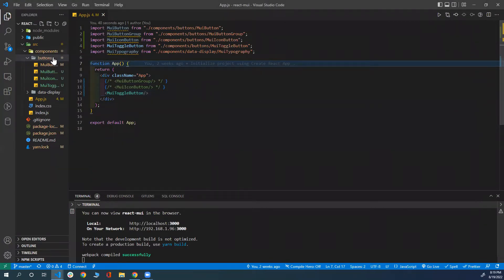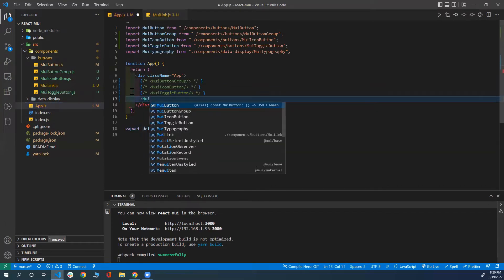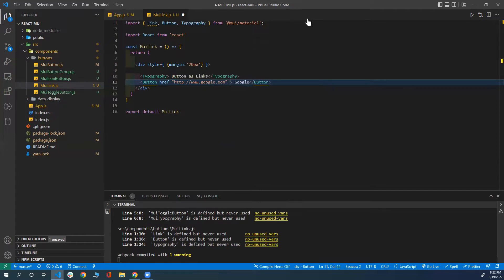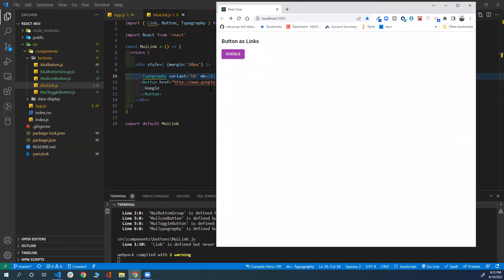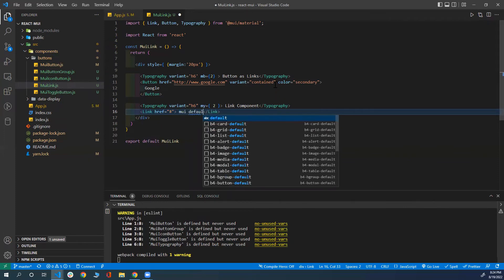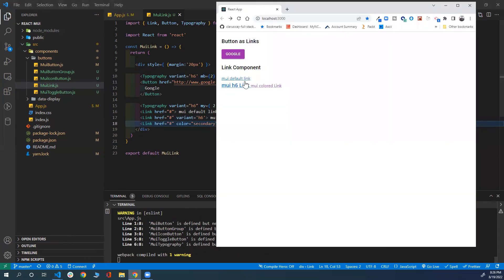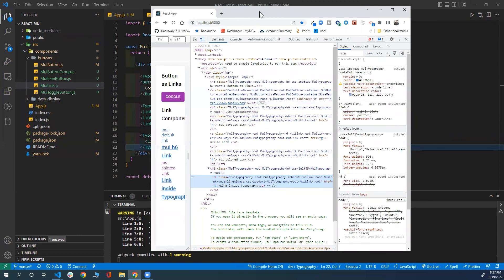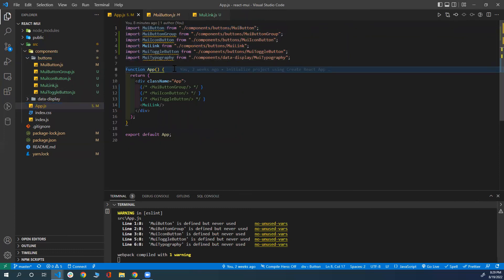React Material UI 5 8-Links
In this video, we will explore how to use the material  UI library Link Component. Hope you will enjoy the video and find it helpful.

 👍 Like the video and share it, if you find it helpful.